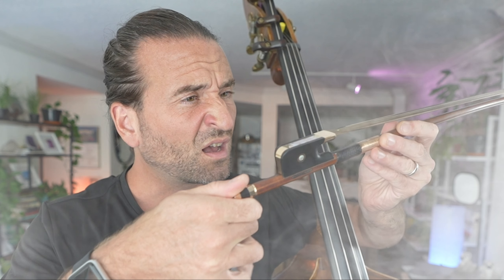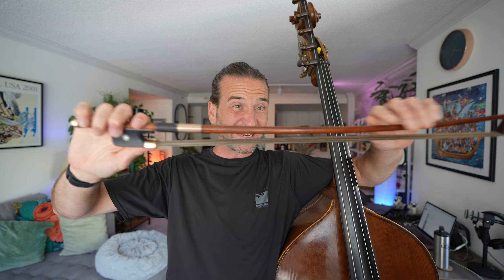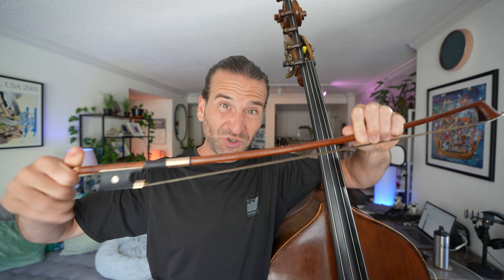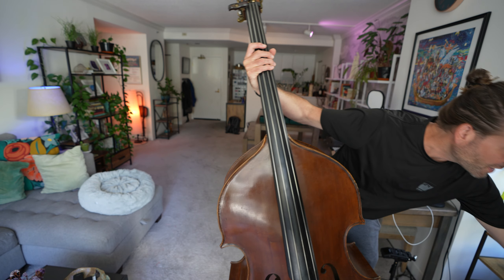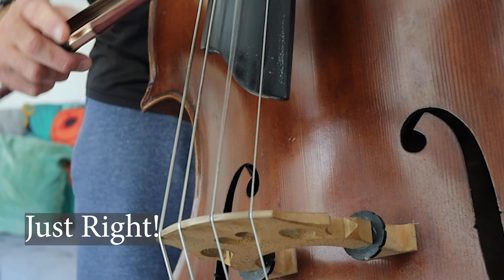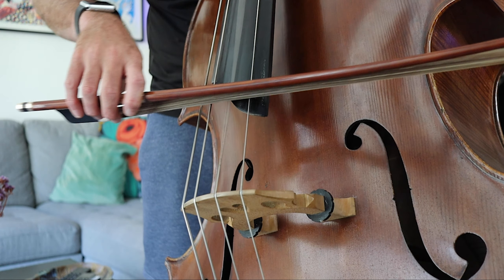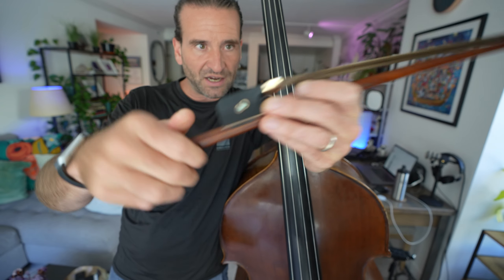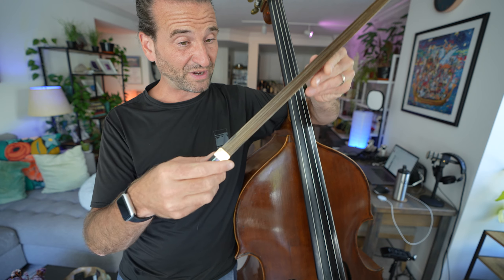How tight should my double bass bow hair be?